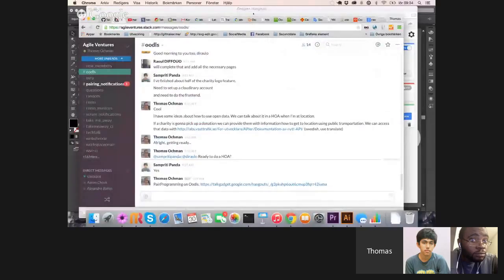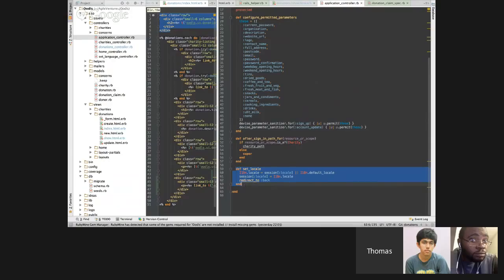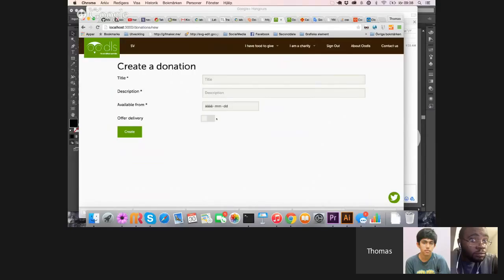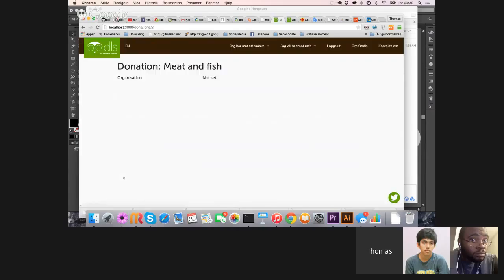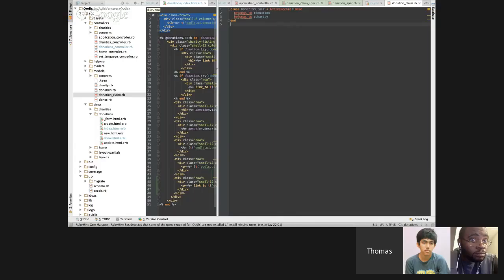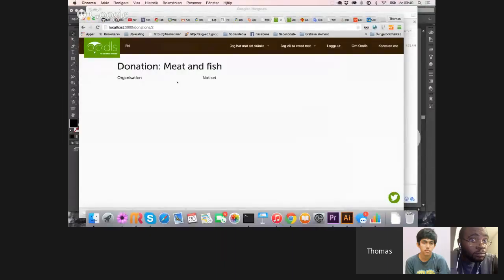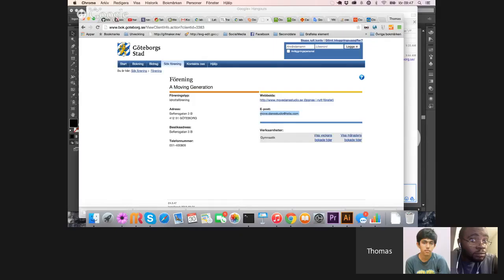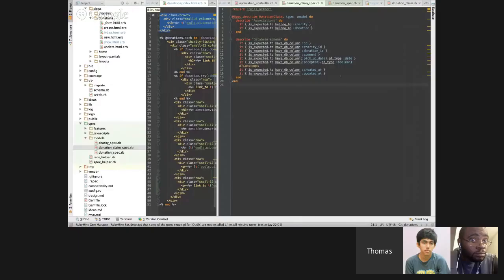PairProgramming on Oodls - Nordic Open Data Hackathon (morning)